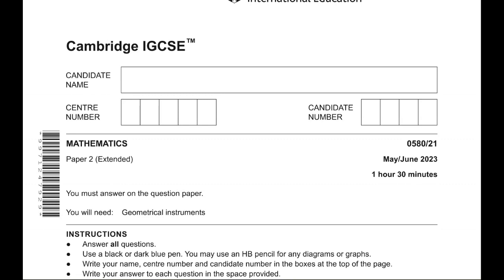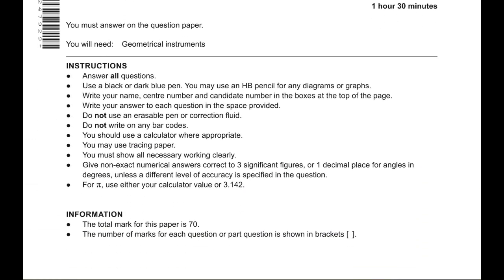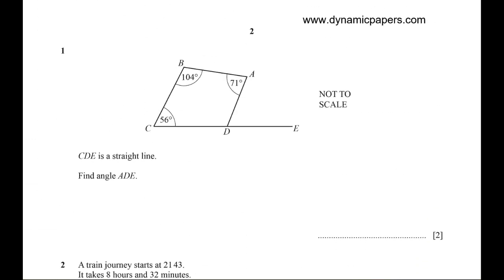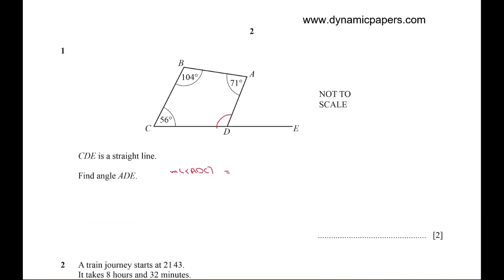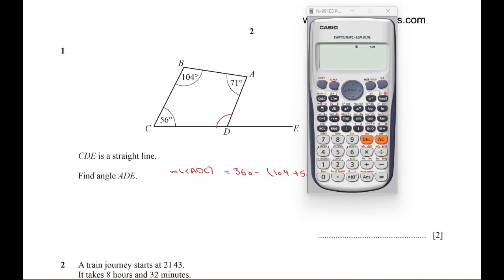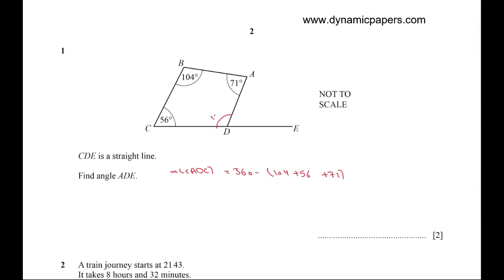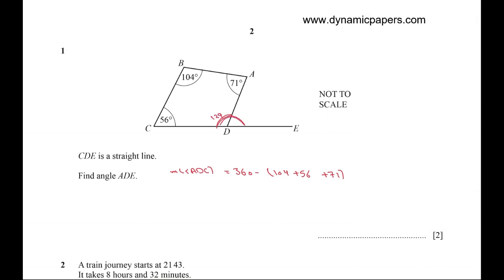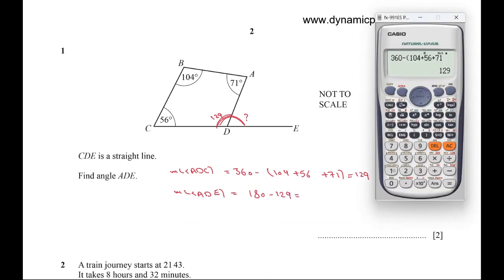0580 21 m j 23 Q1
step-by-step solution for the latest IGCSE exam
In this playlist you should be able to see:
Cambridge IGCSE Mathematics 0580/21/F/M/23 discussion and solution
Mathematics 0580 | Paper 2 Variant 1 | May / June 2023 || Full Length
0580/21/m/j/23